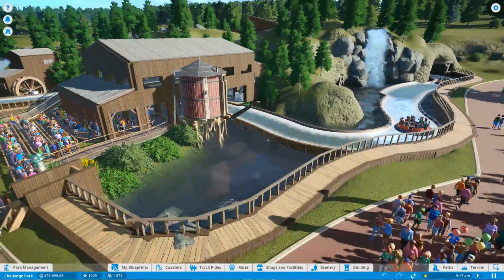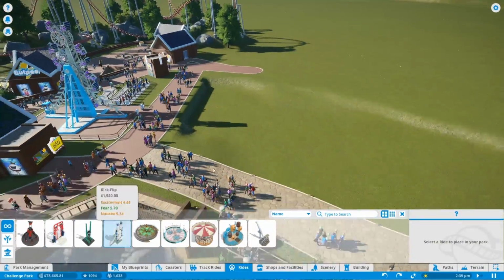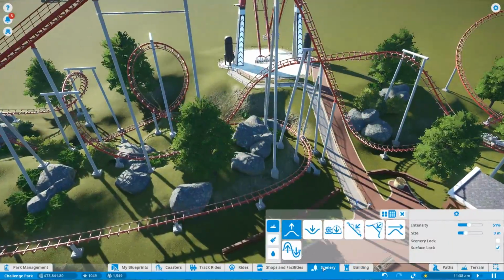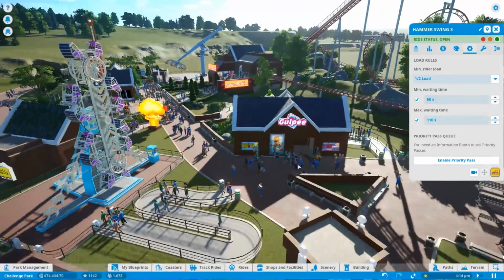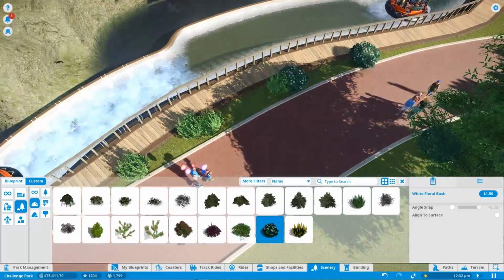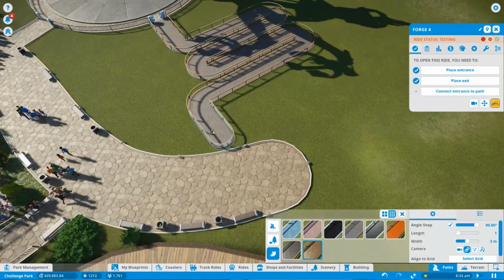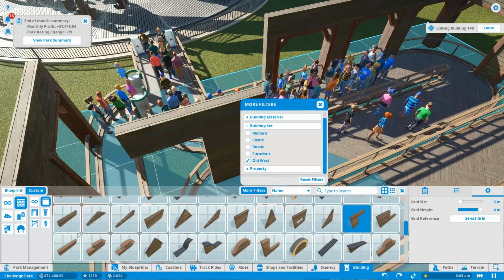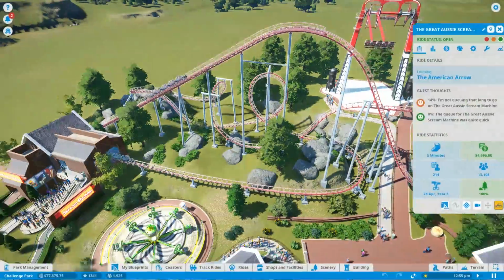Let's Play Planet Coaster - Hard Mode - Part 9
The river rapids are done, and looking fine!